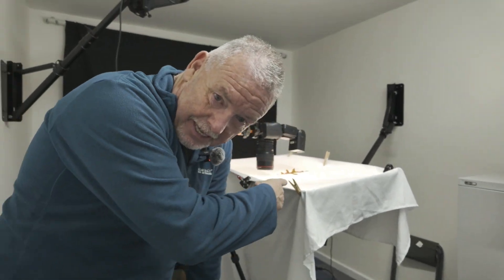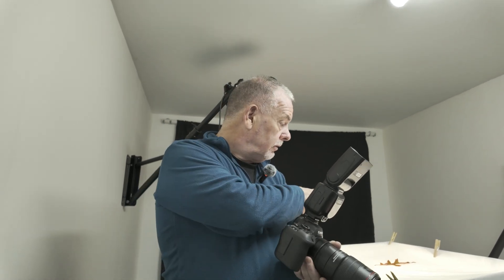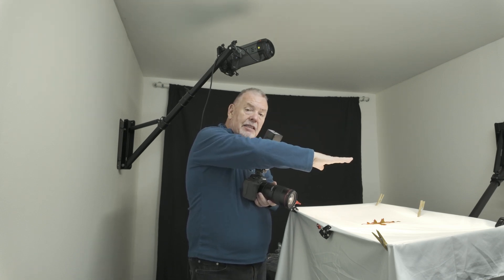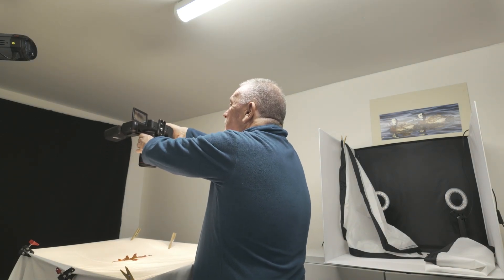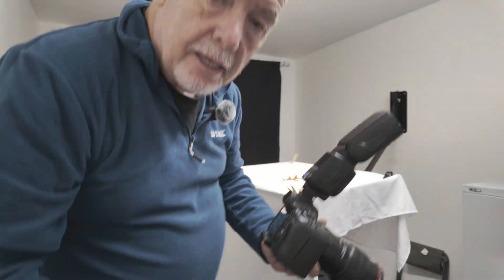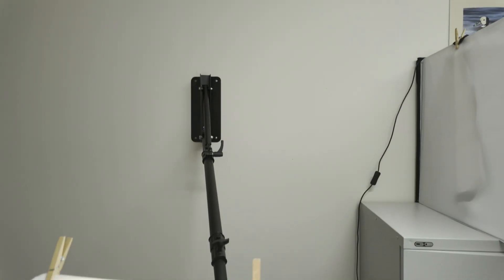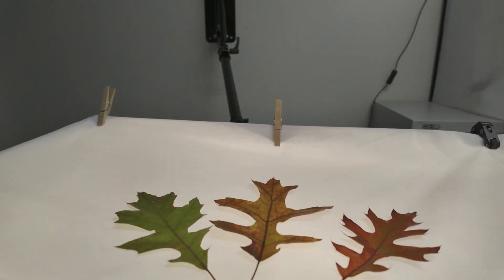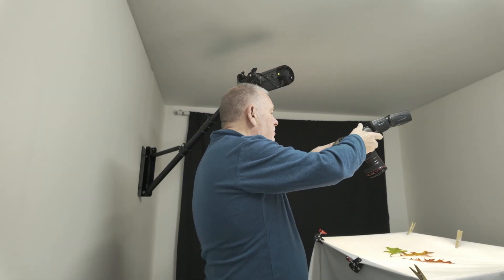studio autumn colour